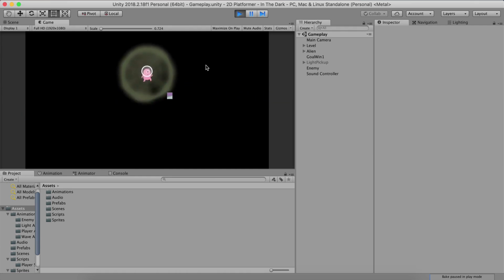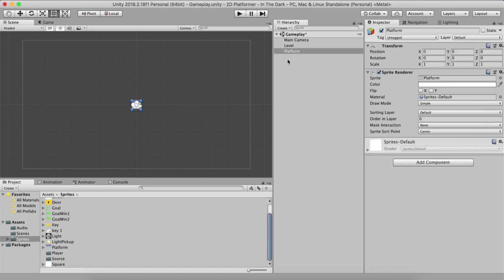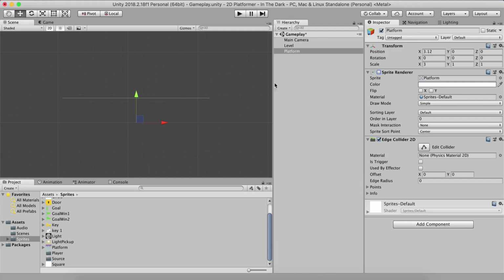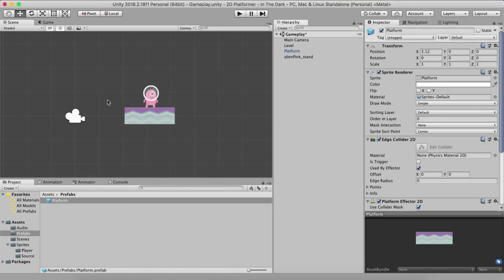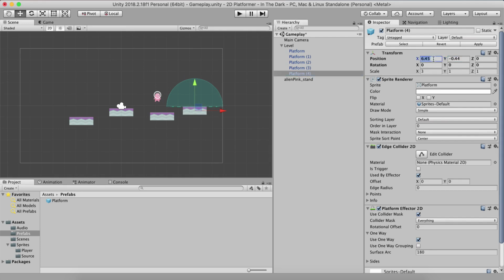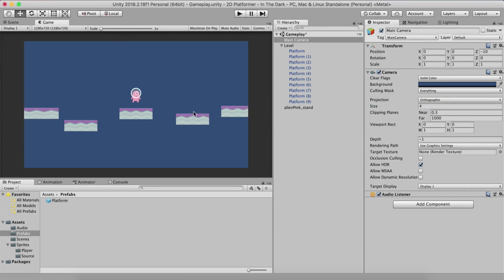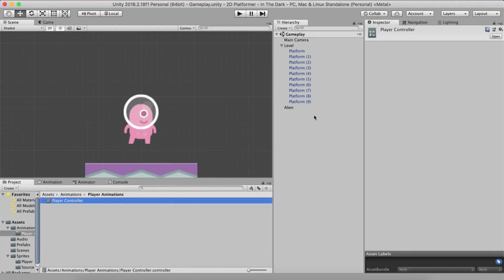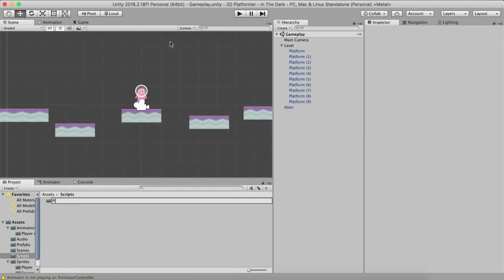Create A 2D Platformer Game In Unity (Part 1)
Unity Game Development Courses